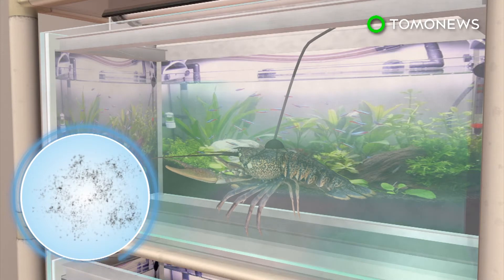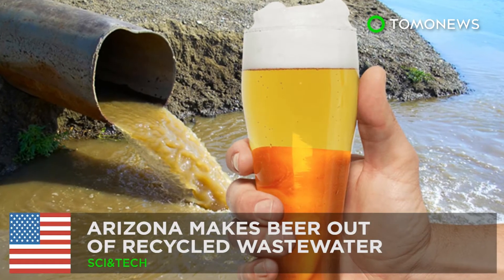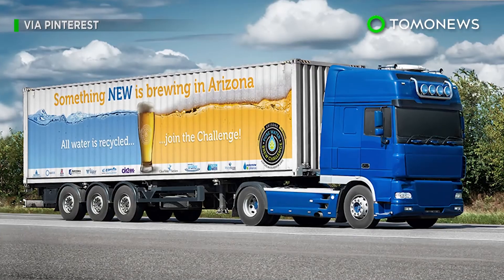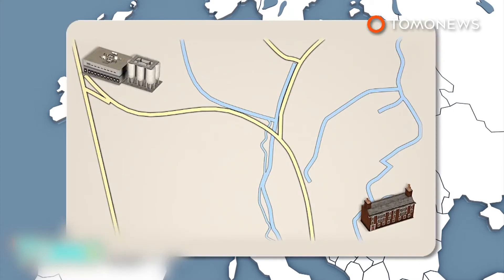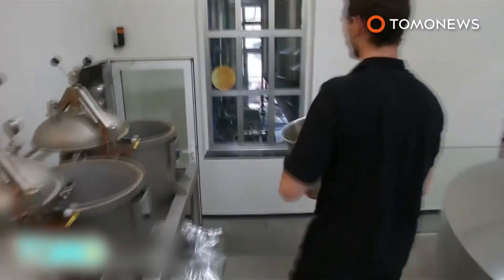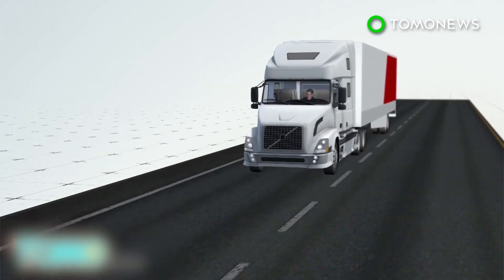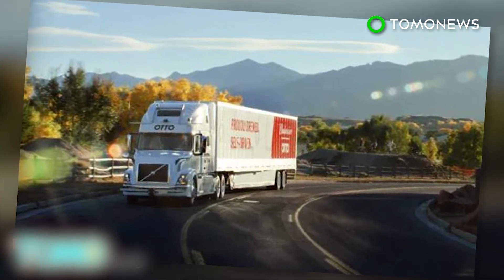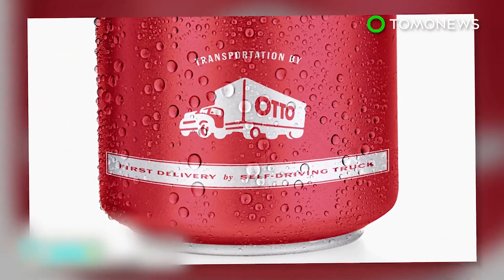Czech brewery: Crayfish fitted with smart sensors check water quality for best beer ever - TomoNews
PROTIVIN, CZECH REPUBLIC — A Czech beer brewery has enlisted some curious creatures to help maintain the purity of their water supply.

Reuters reports that Protivin Brewery in the Czech Republic's South Bohemian region equipped crayfish with high-tech biosensors that monitor their heartbeat and movement.

The crayfish were placed in tanks, which were pumped with water from the same natural spring source the brewery uses to make its beers.

Crayfish are able to detect pollutants or impurities in the water, and react to it with changes in their body or behavior.

A computer analyzes the data and flags down changes in water quality when three or more crayfish change their pulse activity — with results coming in within 3 minutes.

Scientists at South Bohemia University have patented the water system, and plan to upgrade the technology to include a special crayfish-heart monitoring camera.